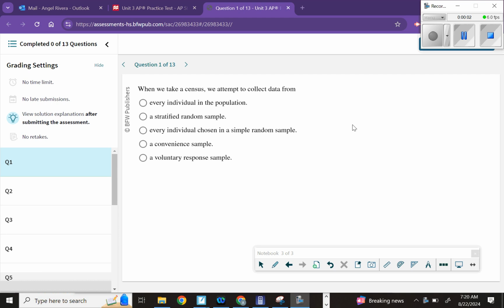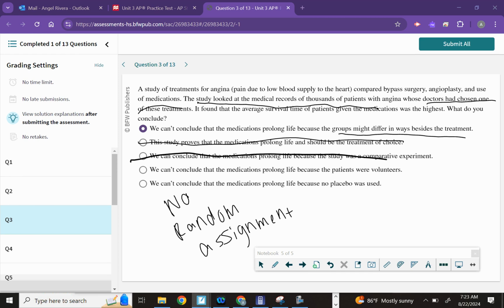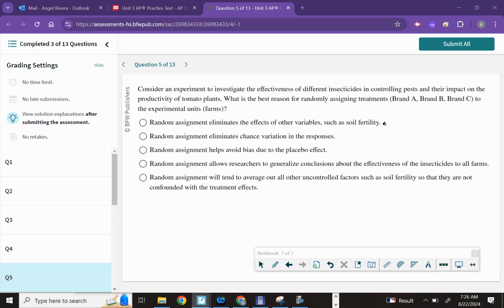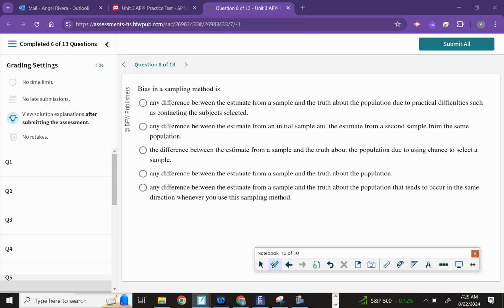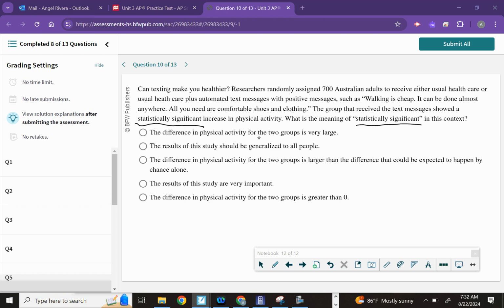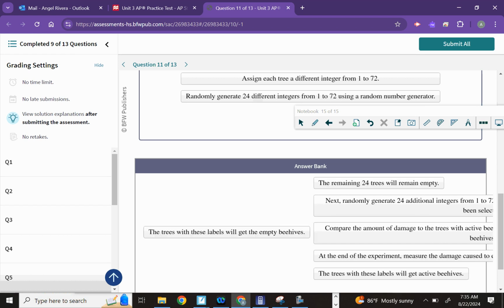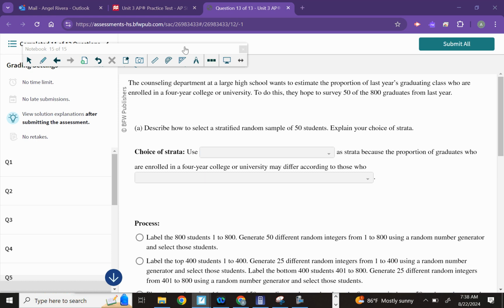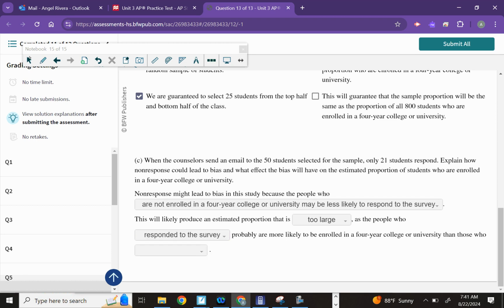Practice Test Solutions